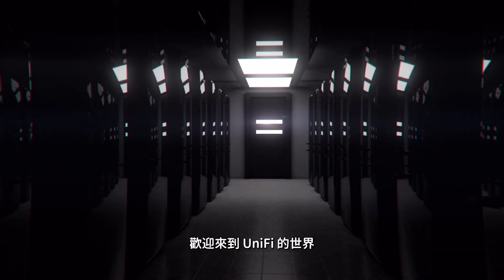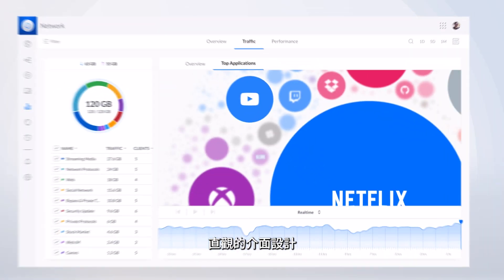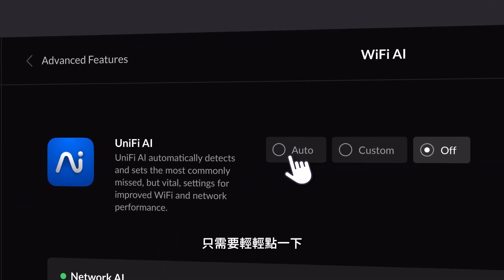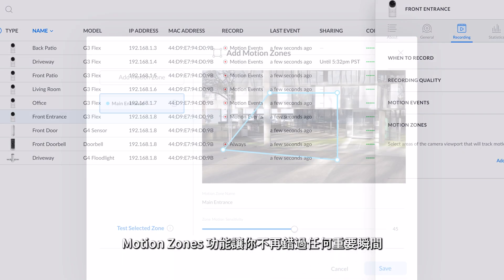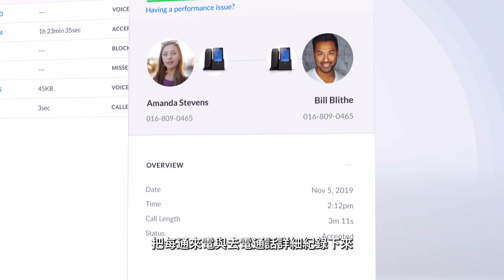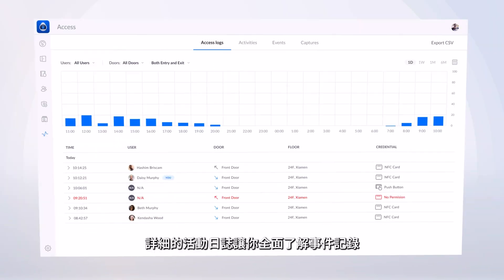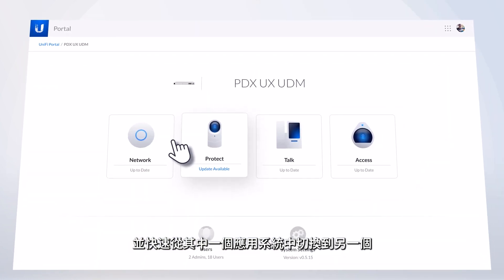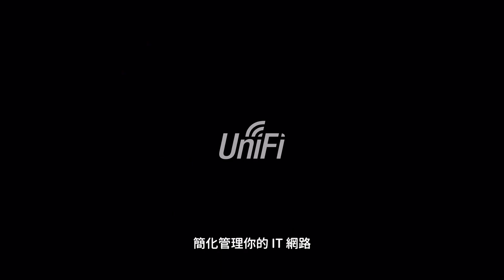開始體驗 UniFi｜Getting Started with UniFi｜UI 入門介紹｜UI Taiwan 中文字幕版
在 UniFi 的世界中，你將體驗到各種精緻又獨特的設備與應用系統，可以滿足現代社會的網路、監控、通訊和連線需求。這部影片會向你介紹 UniFi 的產品系列，也會告訴你這些產品在整個生態系統中的關鍵地位。

00:00 認識 UniFi
00:22 UniFi Network 網路系統
01:11 UniFi Protect 監控系統
01:46 UniFi Talk 通話系統
02:31 UniFi Access 門禁系統
03:28 UniFi Design Center 規劃平台

影片中介紹的產品系列

☑️ UniFi Network 系列：輕鬆建置功能強大且好擴充的家庭網路和企業網路。

☑️ UniFi Protect 系列：可在單一系統平台上建置多部監控攝影機，監控你所重視的事物。

☑️ UniFi Access 系列：現代化的門禁設備，並提供可客製化的訪客訪問應用系統。

立即追蹤 UI 最新資訊